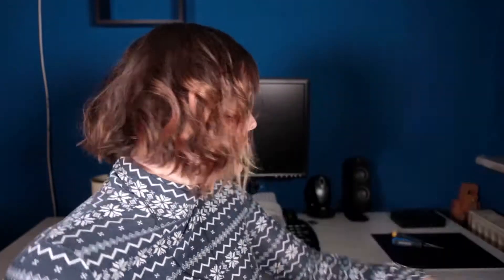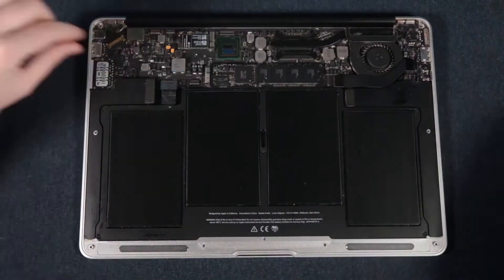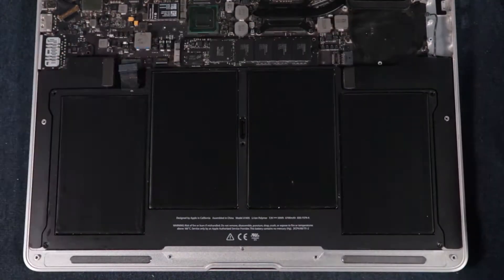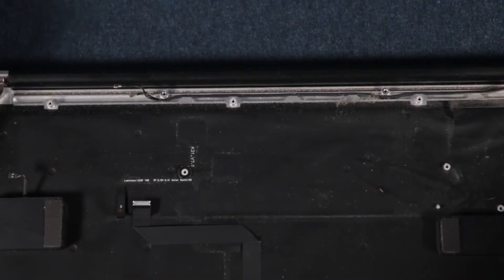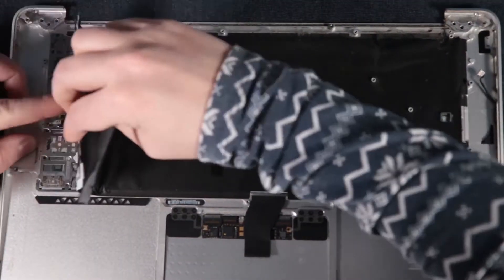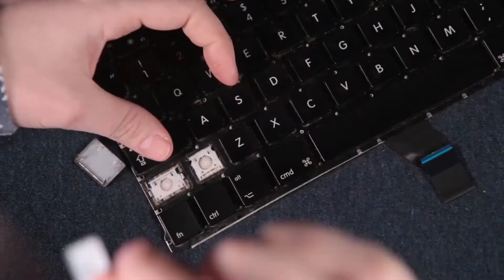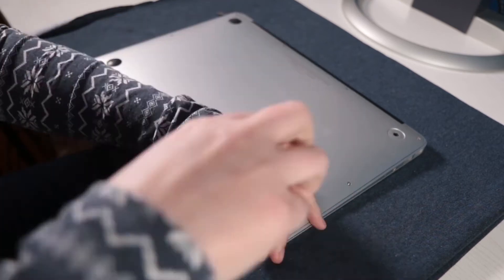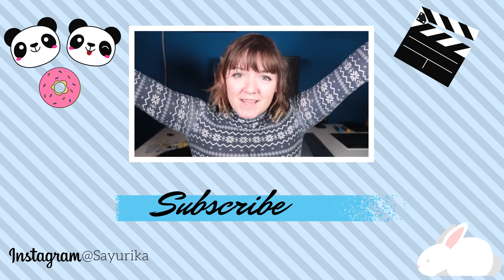Replacing MacBook Air 13" Mid 2011 Keyboard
My keyboard stopped working so I decided to learn a new skill and diy replace my old keyboard with the new, which I bought online for 15$